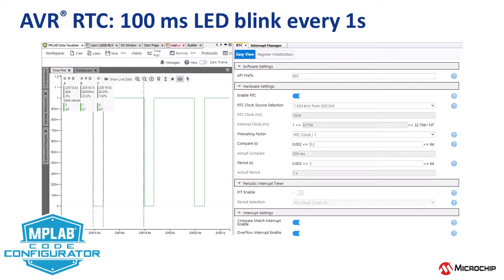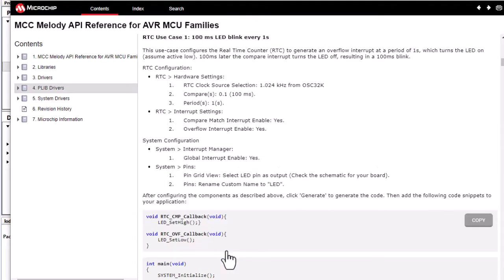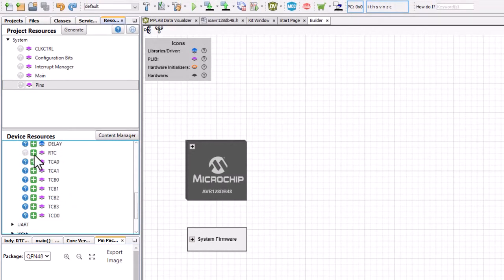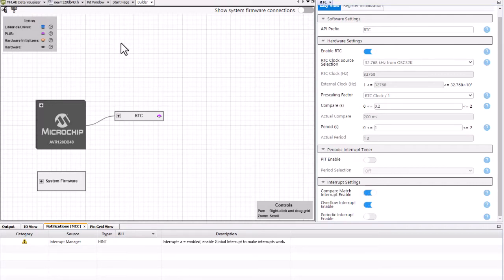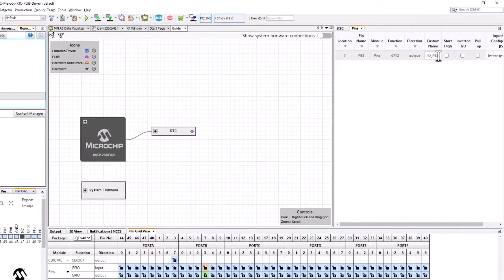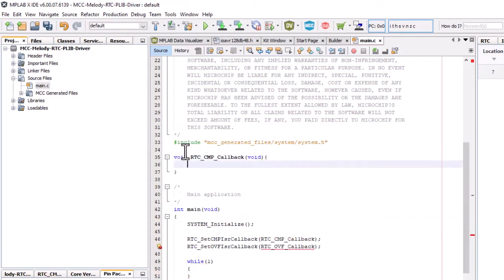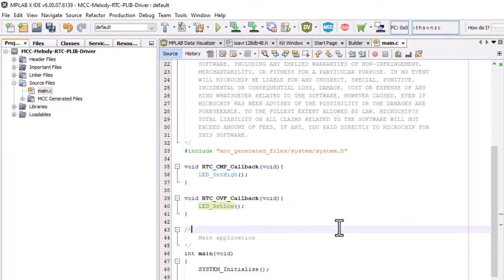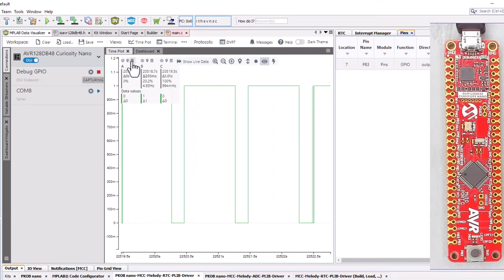MCC Melody AVR® RTC PLIB Driver: 100 ms LED blink every 1s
Click on the link to open the Real Time Counter (RTC) in the MCC Melody API reference for AVR

This use-case configures the Real Time Counter (RTC) to generate an overflow interrupt at a period of 1s, which turns the LED on (assume active low). 100ms later the compare interrupt turns the LED off, resulting in a 100ms blink.